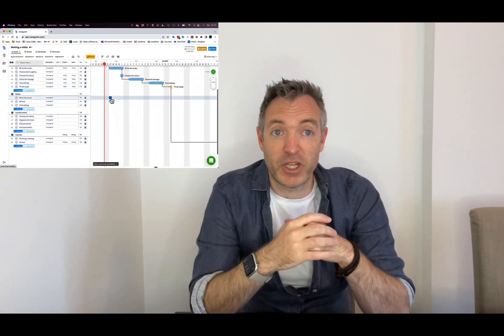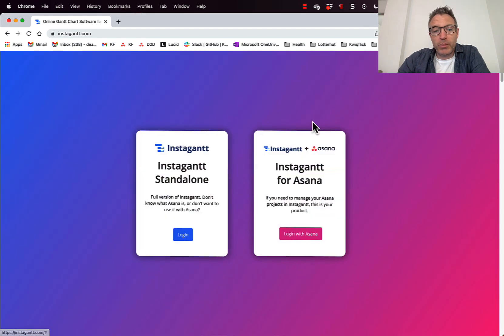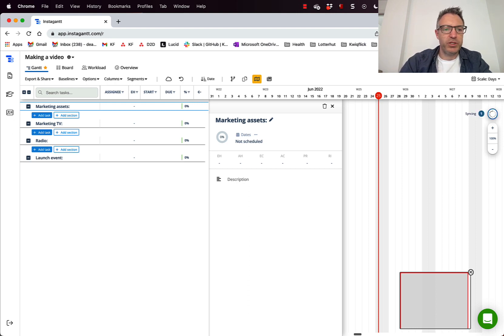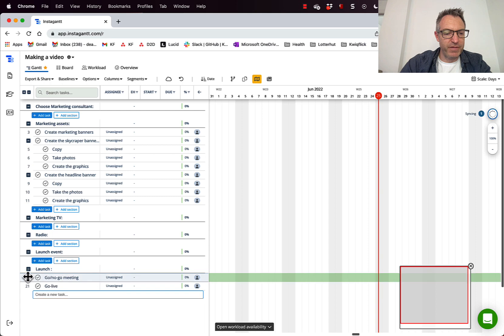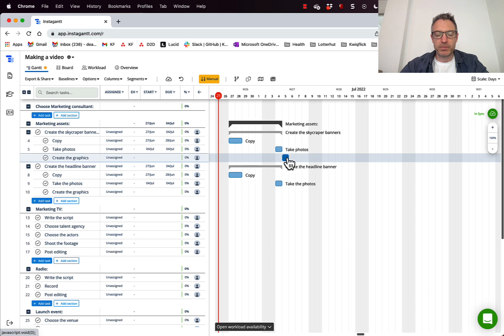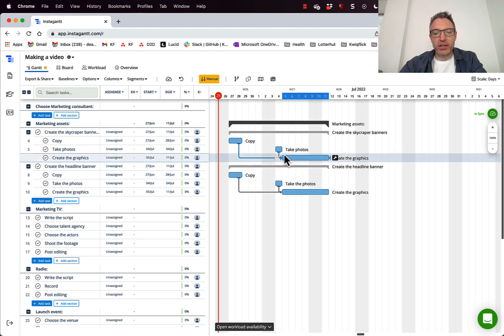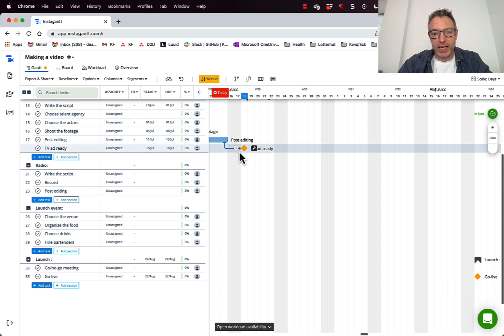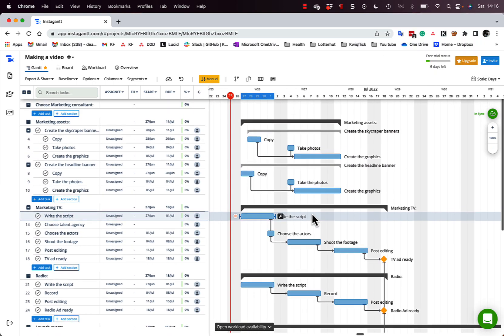How to Make a Gantt Chart - A Simple Guide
How do you make a Gantt chart like you see all the project managers do? Easy, just go onto a free online Gantt chart tool and start adding it in.

In this video, we'll show you how to make a simple, yet effective Gantt chart. This chart is a great way to show the big picture and track your progress on a project.

A Gantt chart can be a great way to show the big picture and track your progress if you're working on a project requiring a lot of detail. This video will teach you how to make a Gantt chart, and then show you how to use it to track your progress on a project.

0:00 Into
0:57 Instagantt – free online Gannt tool
1:29 First opening a Gantt chart
2:11 Adding workstreams
2:50 Adding tasks
4:14 Adding a milestone
4:44 Adding the timeline
5:47 Adding dependencies
7:37 Managing the timelines
9:08 Wrap-up